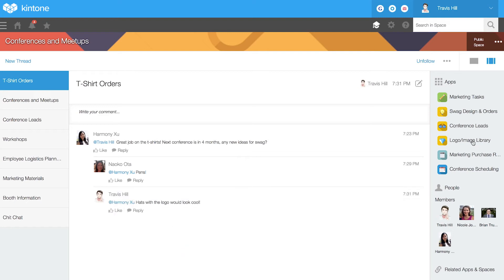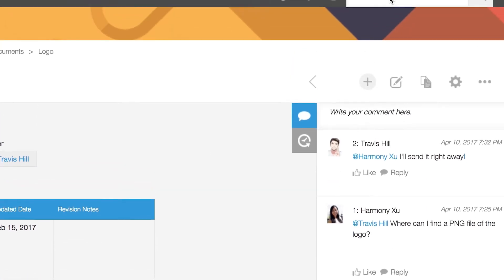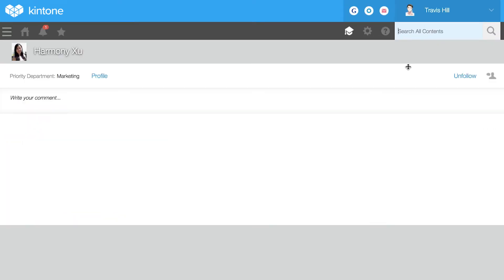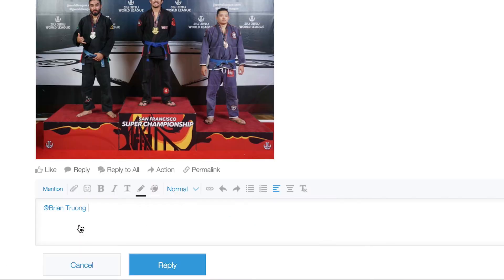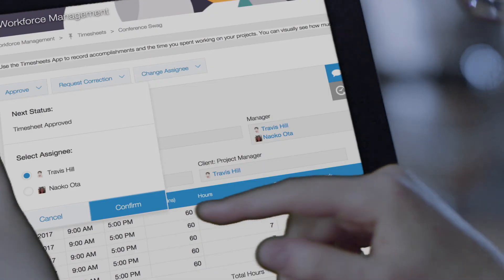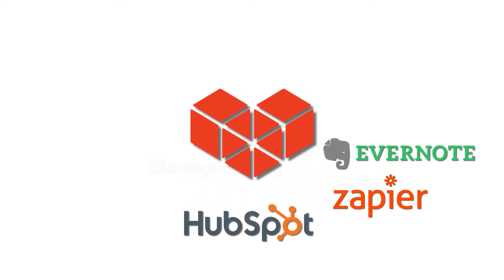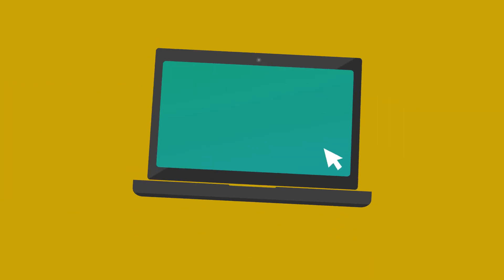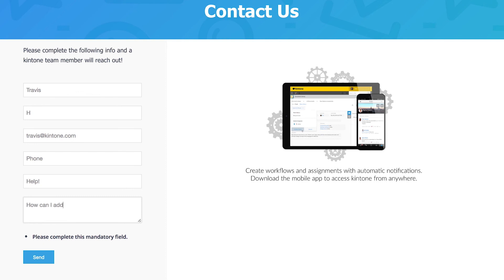5. Do More With Collaboration and Integrations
Build powerful apps faster.

Kintone is a powerful tool for cloud-based collaboration, database management, and workflow automation. Use it to kickstart your next business app project, whether you want to code it yourself or build on top of Kintone’s suite of apps with rapid, drag-and-drop development. Use our open APIs to develop plugins that enable seamless integration between Kintone and your existing apps.